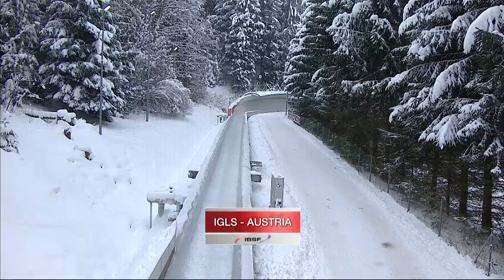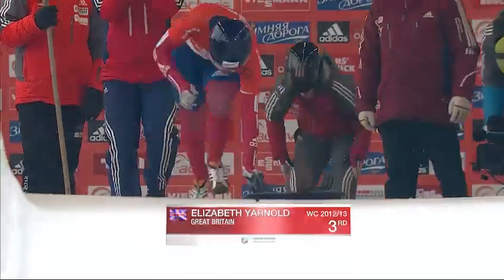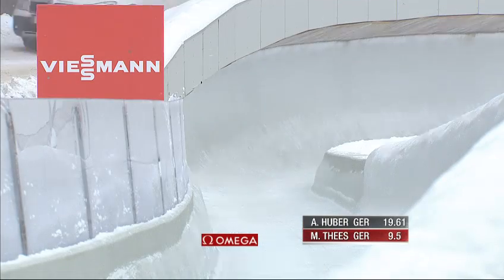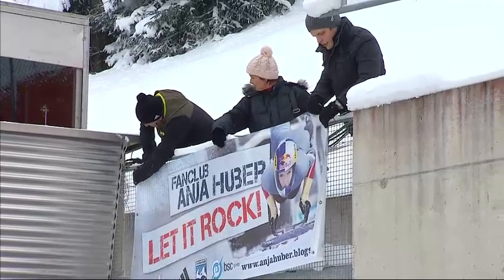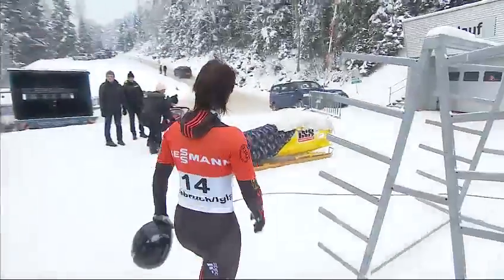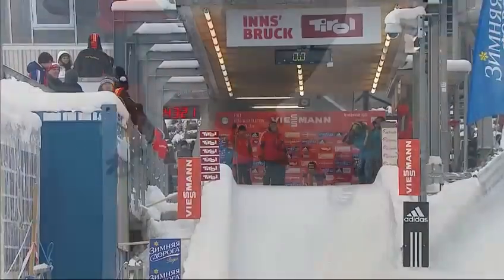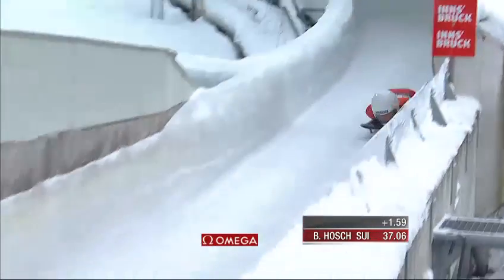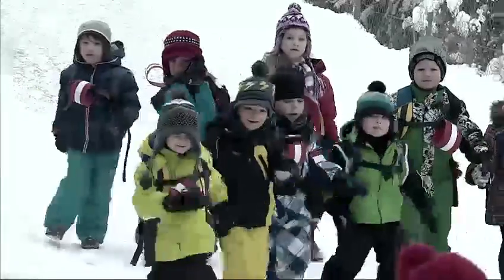Igls WC Women's Skeleton Heat 1, January 18 2013